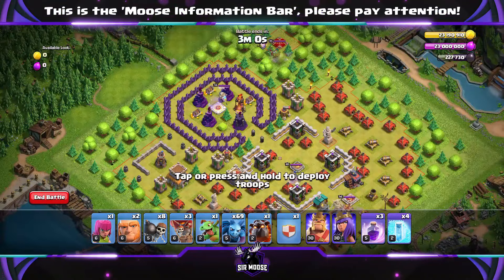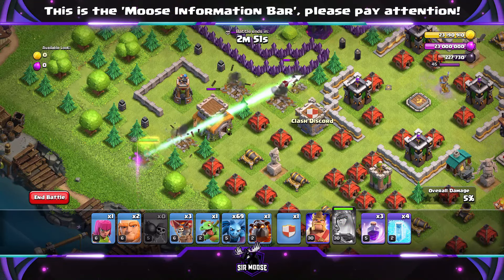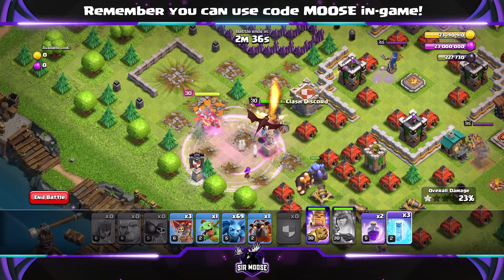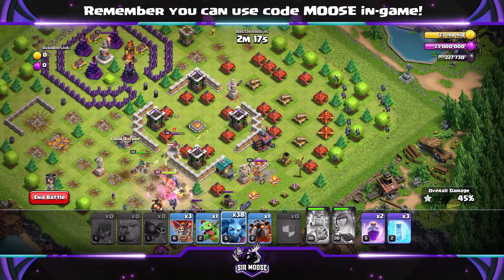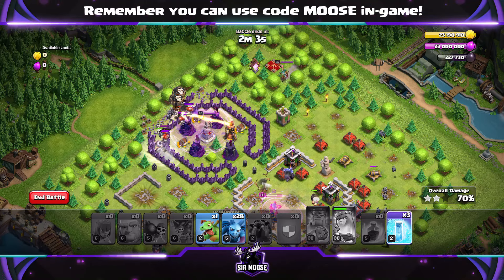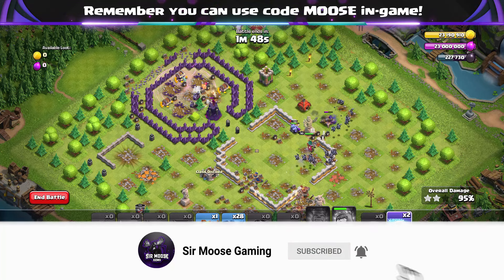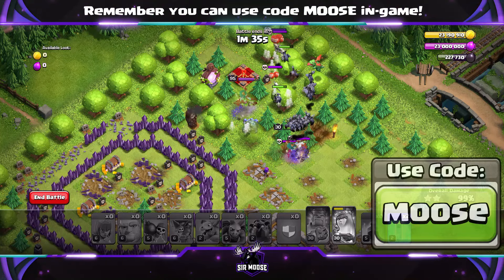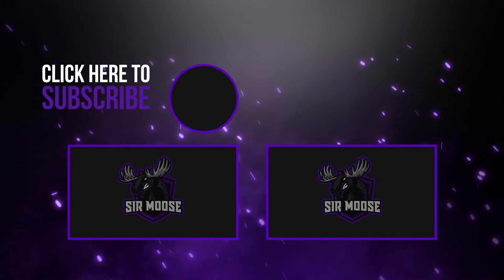*QUICK & EASY* 3 Star Just Roll With It Challenge (Clash of Clans)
*QUICK & EASY* 3 Star Just Roll With It Challenge (Clash of Clans). Remember to support a creator by using their code before making any purchases in-game, our code is MOOSE.

Sir Moose Gaming is a gaming channel covering Clash of Clans content. Mainly easy to use attack strategy guides for casual players Town Hall 11 to Town Hall 16. Clash On!